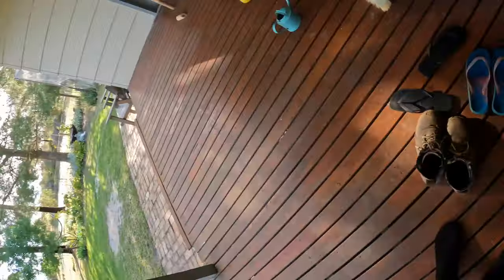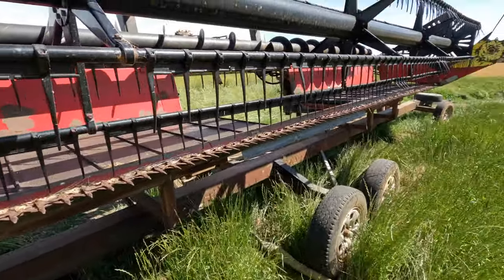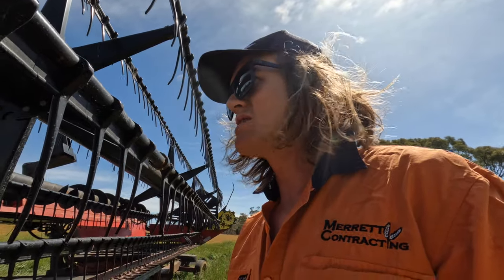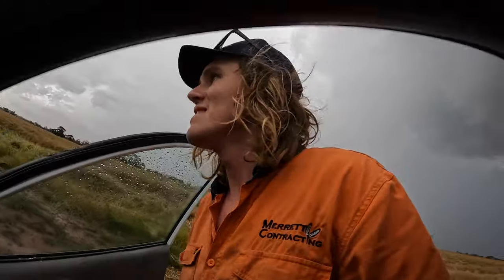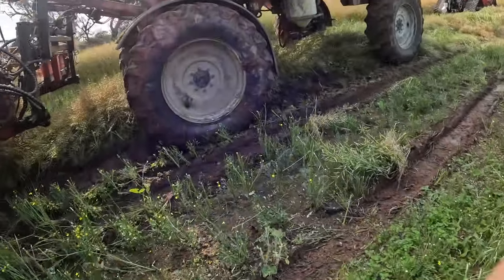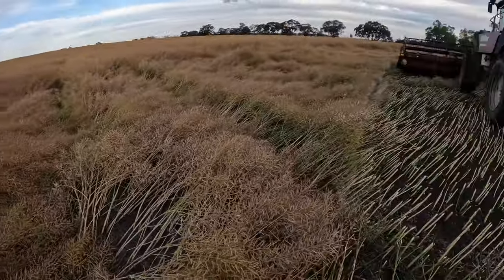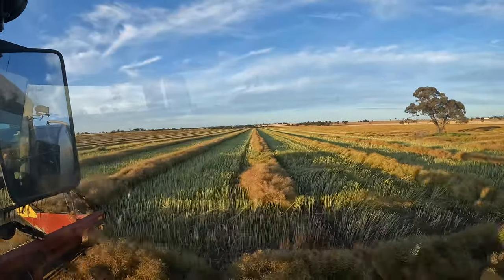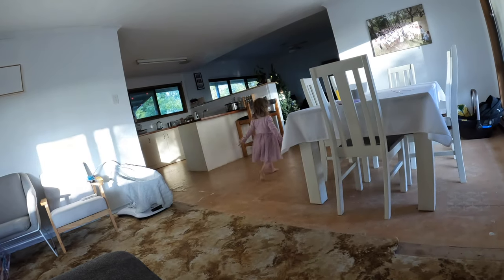Canola Windrowing 2022 = Very Challenging | Miller Nitro 4275 Wheel Motor | Bogged...